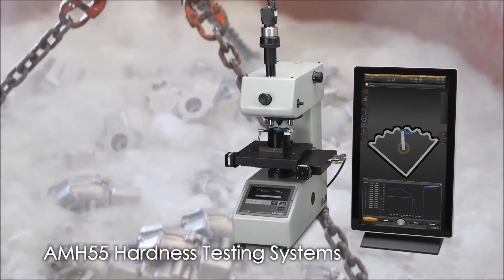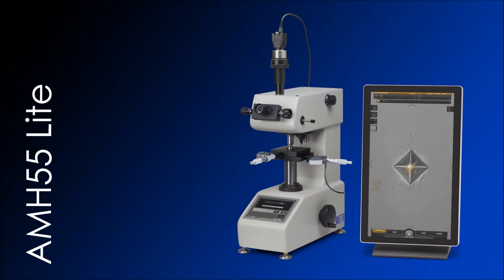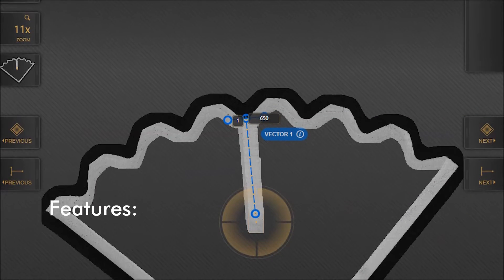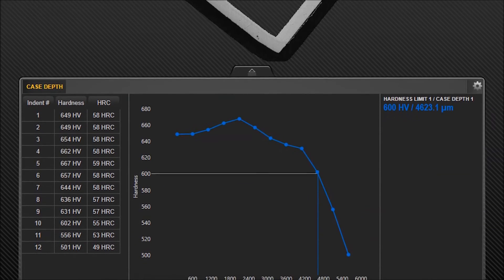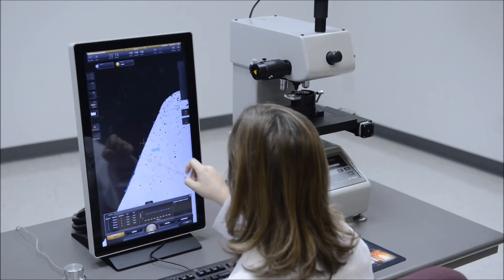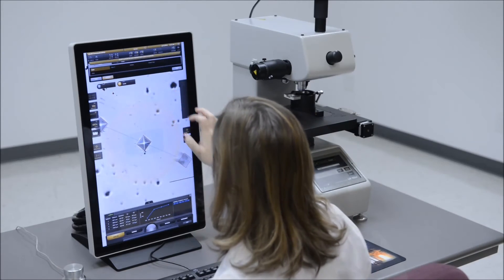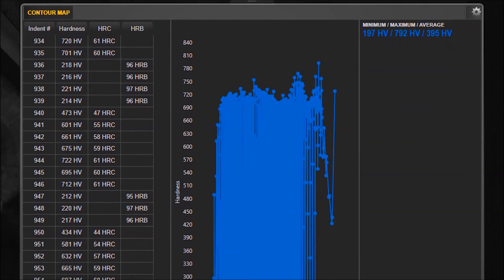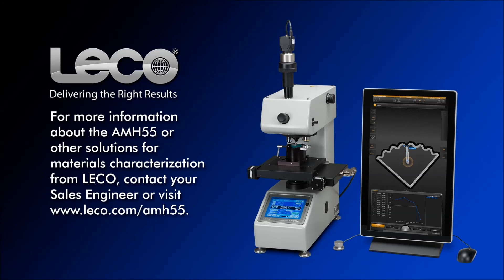AMH55 Product Profile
LECO Corporation introduces the AMH55 Hardness Testing Systems product profile for analytical instrumentation! We are located at 3000 Lakeview Ave. in Saint Joseph, MI 49085.